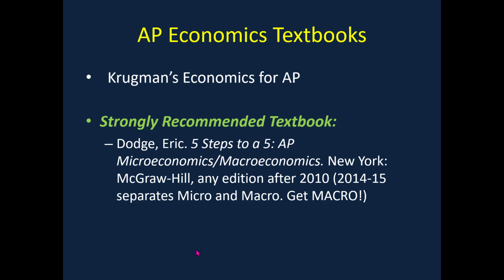Russo AP GovandAPEcon